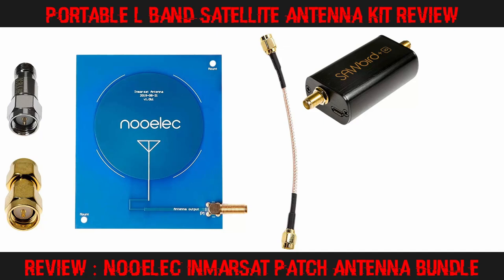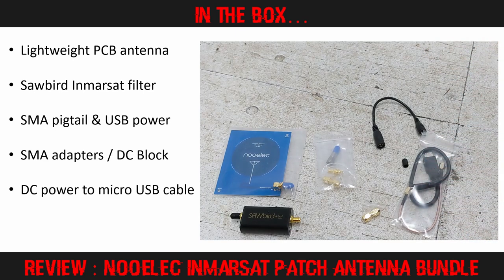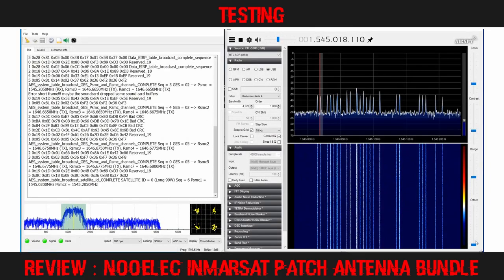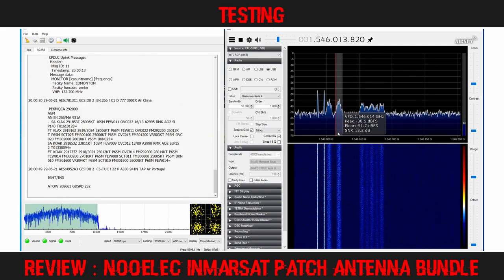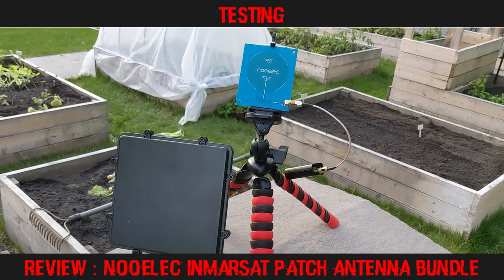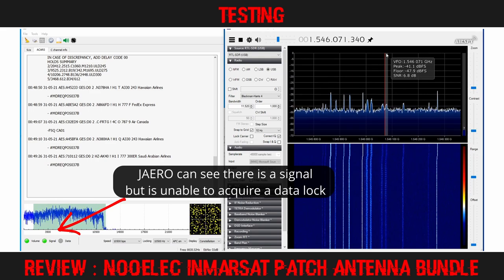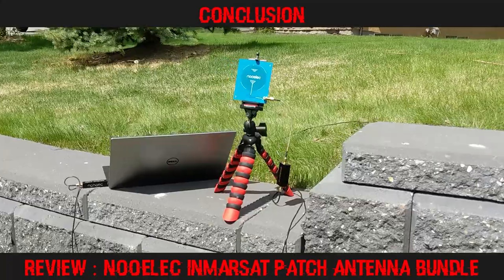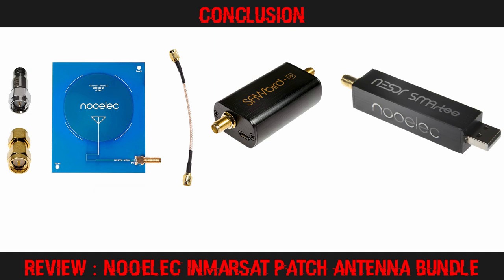Review : NooElec L Band Inmarsat Patch Antenna Bundle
Today I reviewed the NooElec L-Band patch antenna which is supplied in the form of a Bundle, which includes cables, connectors and a Low Noise Amp (LNA) and filter combination known as the Sawbird IO.

With this kit you can receive signals from the Inmarsat satellites.
I performed a review of the bundle decoding various Classic Aero signals in the 1.545 GHz band.

I used the NooElec SMArtee Software Defined Radio for the tests, and tuned the SDR using SDR#.

-- Links ---
NooElec Inmarsat L Band Bundle (US)
NooElec Inmarsat L Band Bundle (UK)

NooElec SMArtee SDR (US)
NooElec SMArtee SDR (UK)